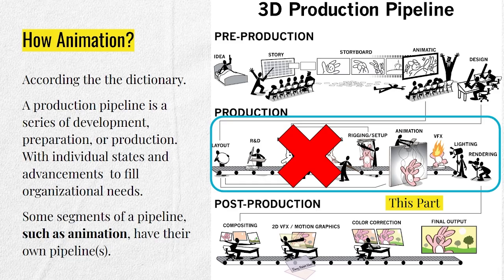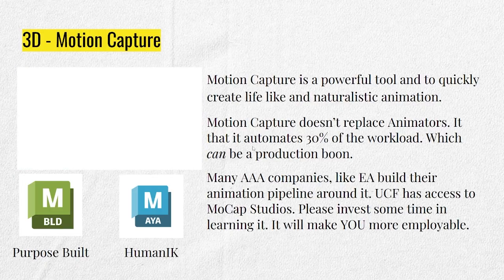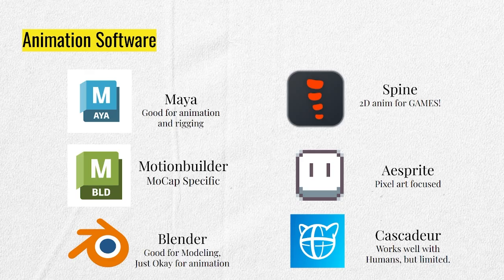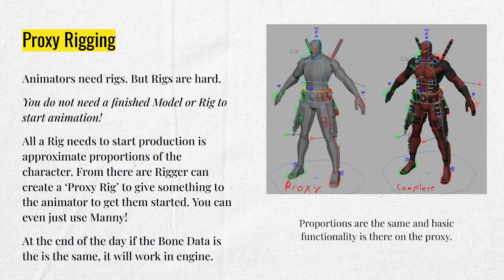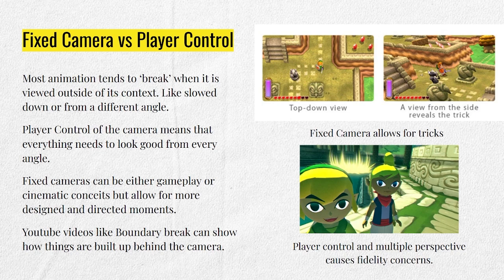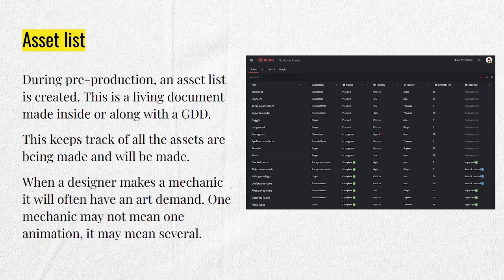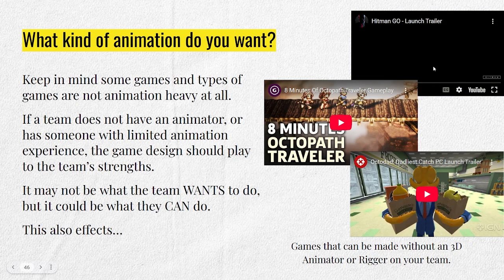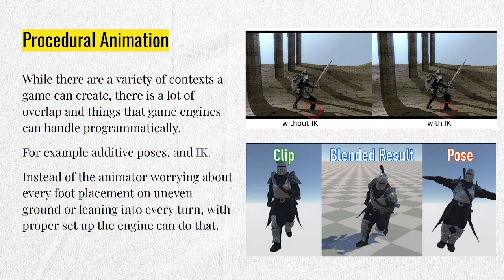Building a Game Animation Pipeline w/ Kenneth Morrison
Enjoy this recording of an in-person presentation on Game Animation Pipelines, hosted by GDK and UCF Instructor Kenneth Morrison on October 15th, 2025.